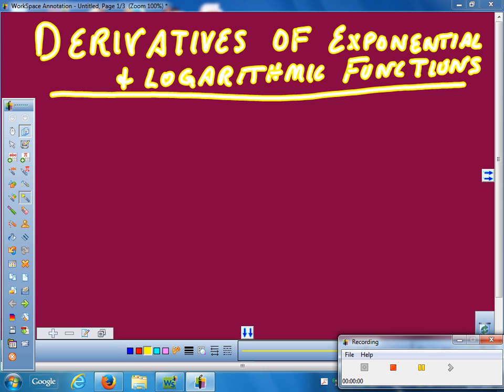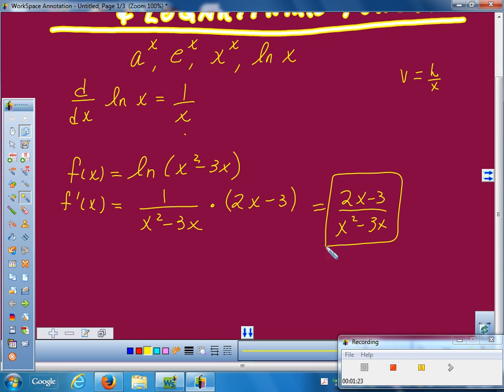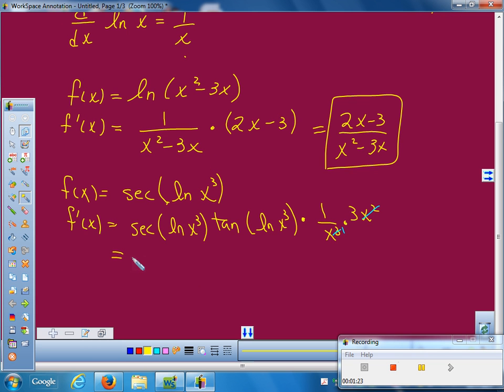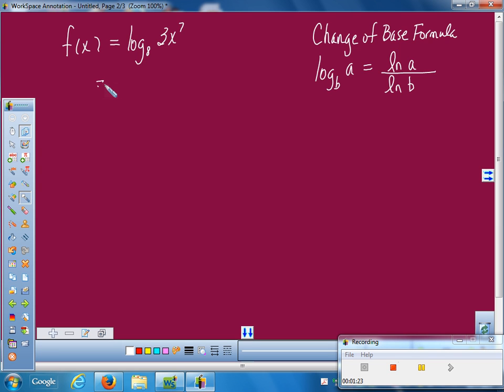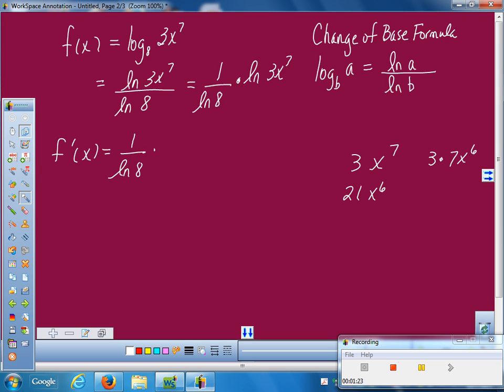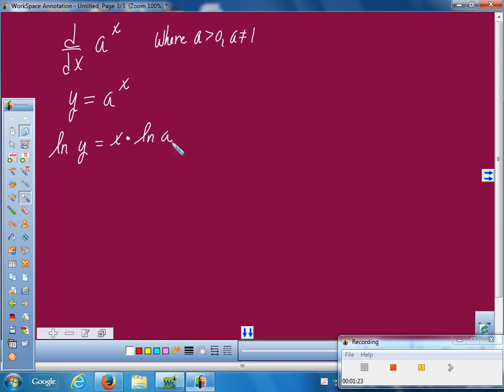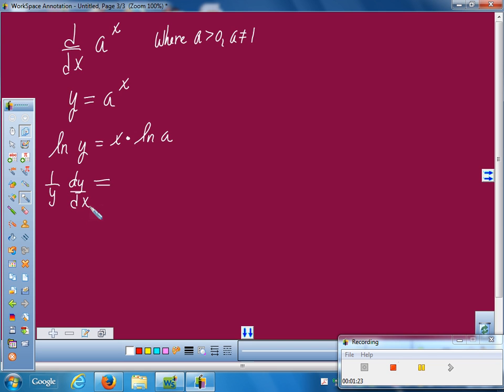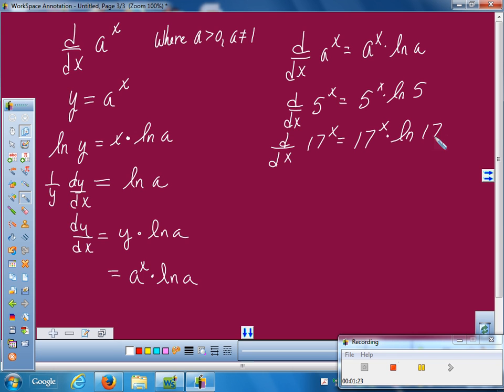Derivatives of Exp & Log Functions Part 1